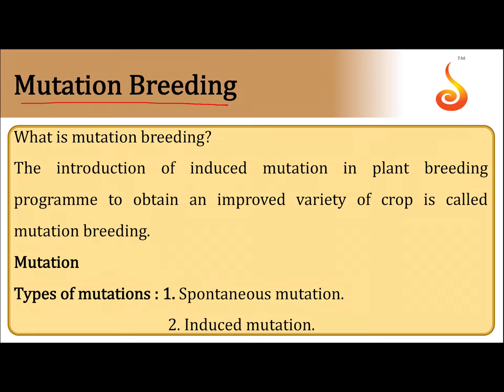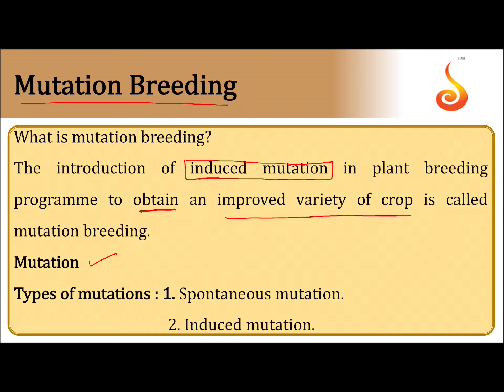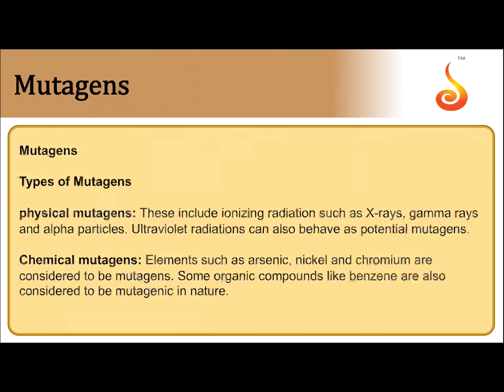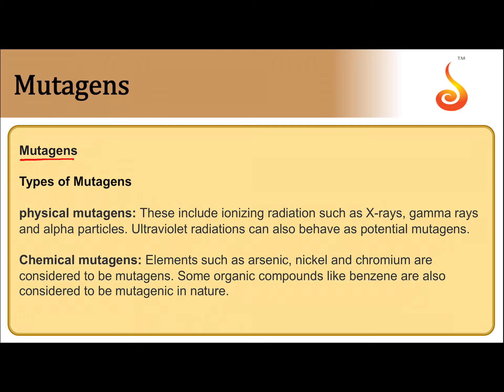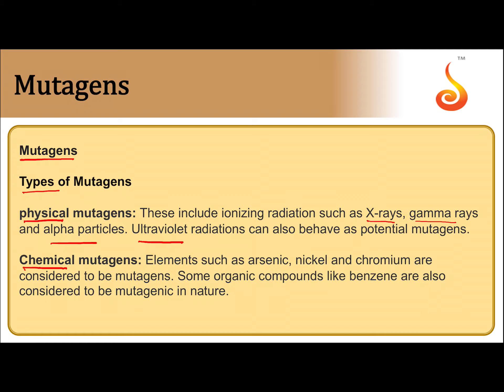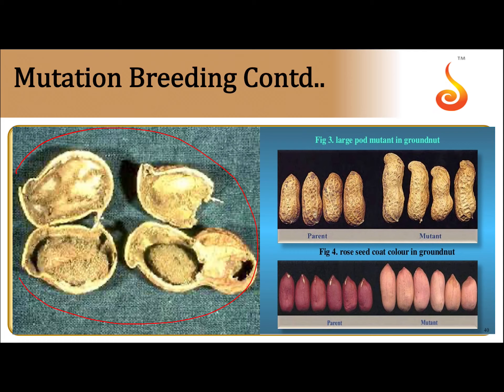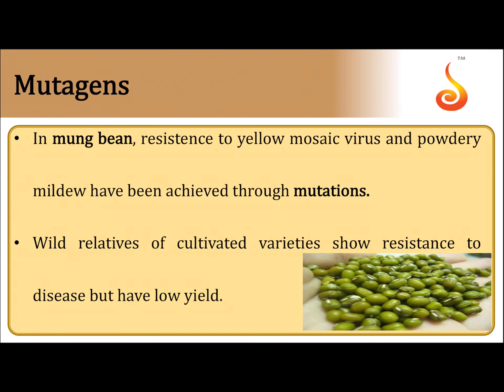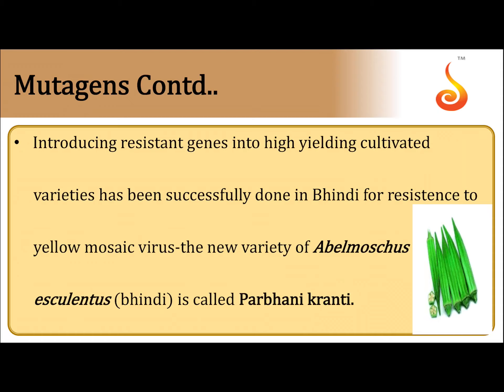PU 2 | JEE S2 | Biology | Strategies for Enhancement in Food Production | Lecture 02 | Slide 02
Welcome to Concept Videos for JEE! This slide will explain Strategies for Enhancement in Food Production. We will focus on Mutation Breeding. We are sure you will have an effective learning experience.